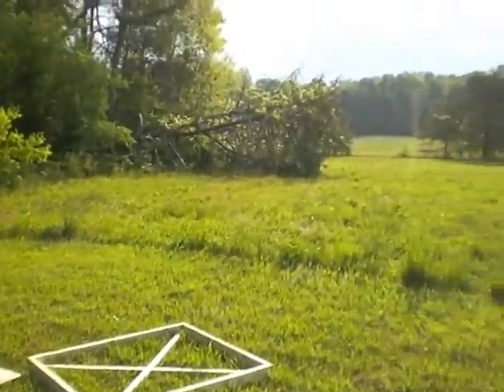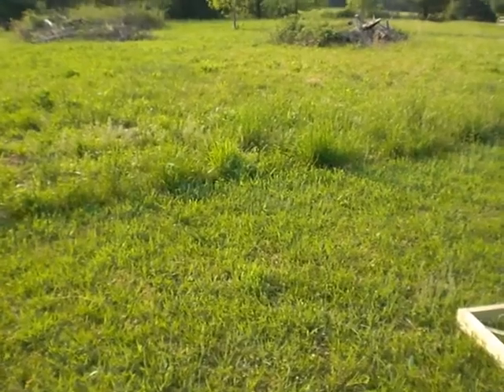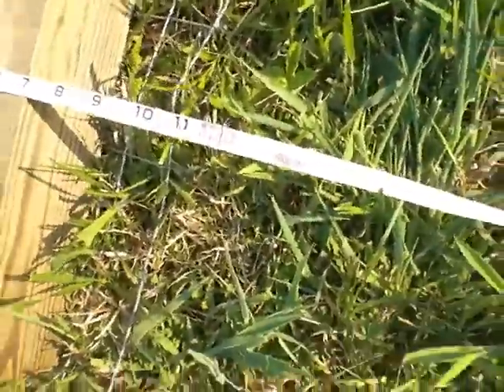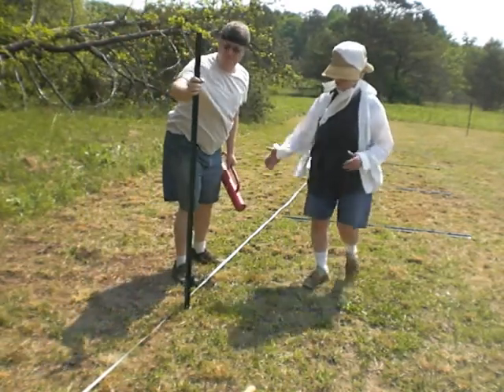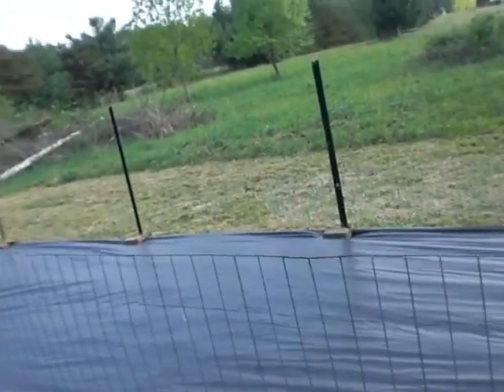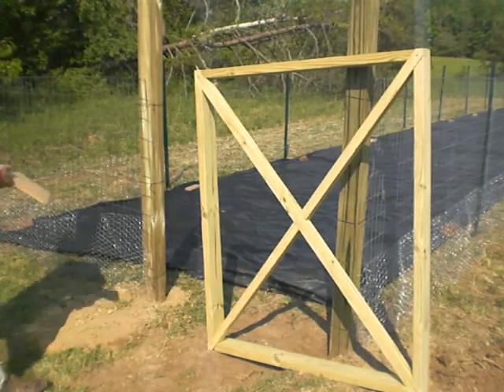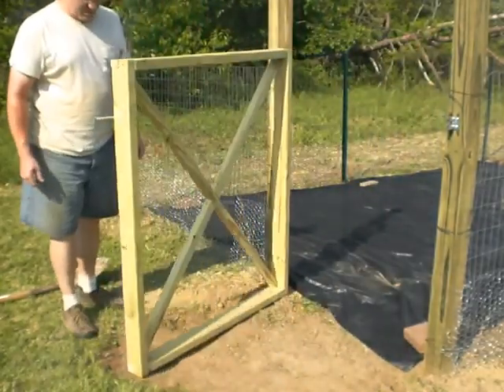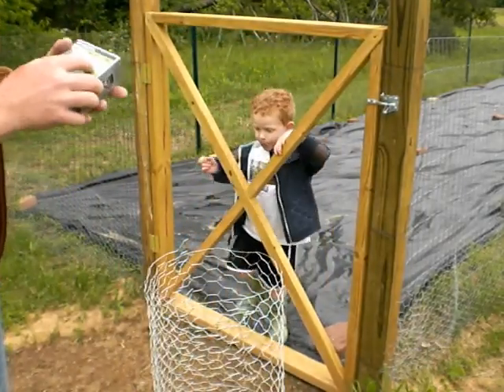Plastic Gardening - Installing The New 10-Foot by 64-Foot Garden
I needed a place to grow all of my vining plants that took over the old garden last year.  So I installed a new 10-foot by 64-foot garden.

The fencing and metal posts were donated by my mom since she isn't doing any more gardening.  I had to buy the chicken wire, which is 3-foot tall, but cut in half.  I also bought the treated 4x4 posts and treated wood for the gate.

I laid down some 10-foot wide plastic the entire 64 feet, and weighed it down with bricks.

I couldn't till the ground, as my tiller died, so I'm relying on the sun and black plastic to kill off all the grass.